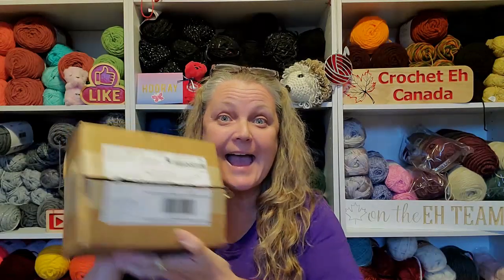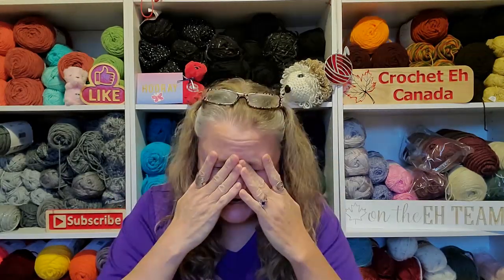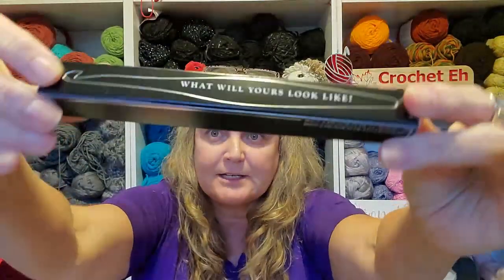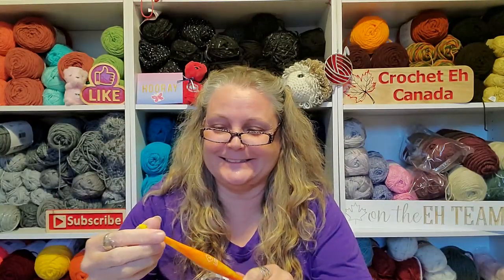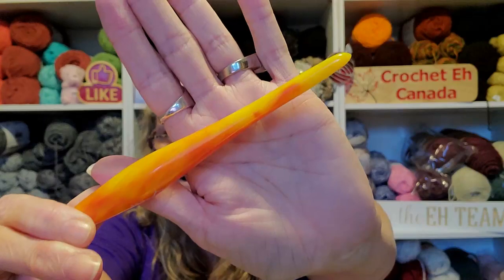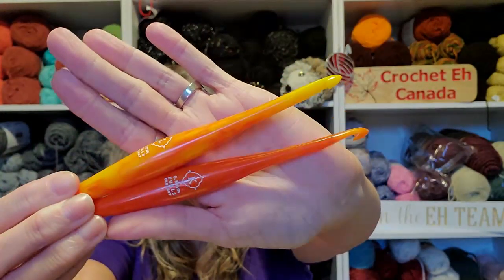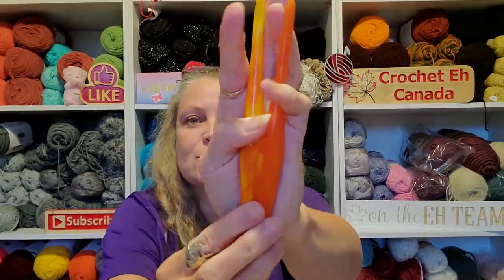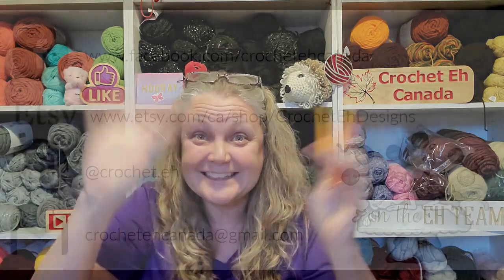I Finally Got My Solar Flare Furls!!!